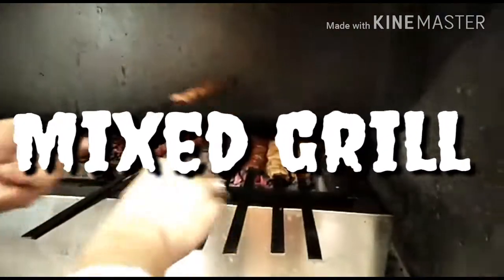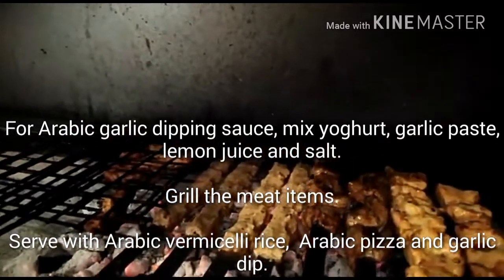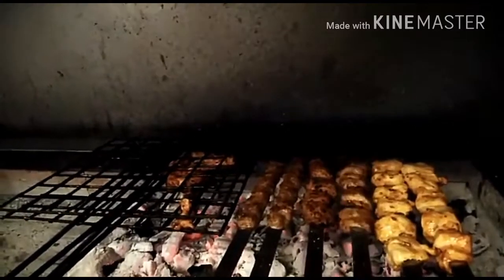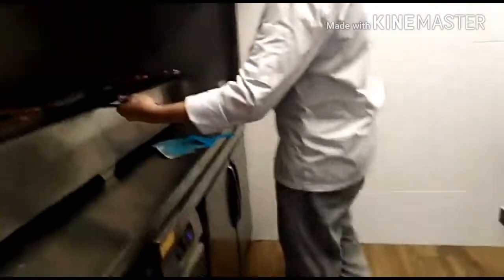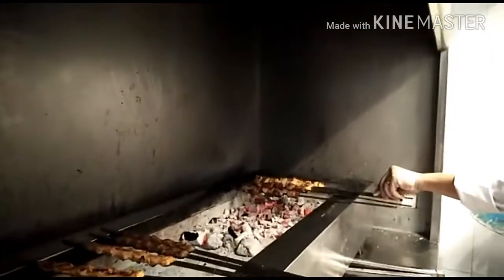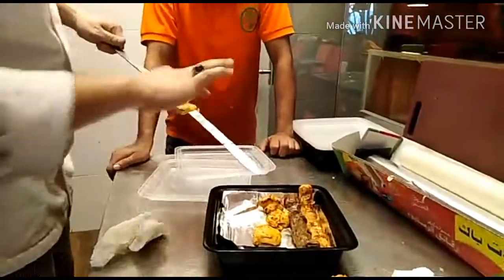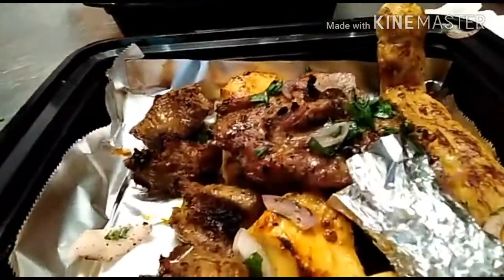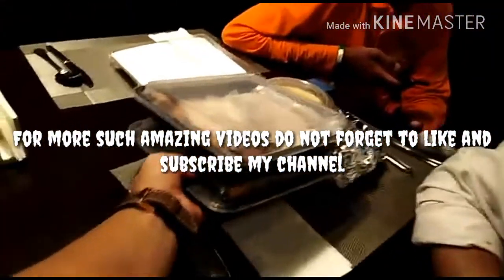Mixed grill ( shish tawok , lamb kabab , chicken kabab , lamb chop , lamb tikka ) with garlic sauce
Ingredients
Lamb chop 80 gm
Chicken breast 60 gm
Beef, cubed 60 gm
Lamb, minced 60 gm
Capsicum, mixed 20 gm
Onion, white 10 gm
Lemon 2 pcs
Garlic paste 30 gm
Yoghurt, plain 40 gm
Arabic bread 1 pc
Parsley, chopped 10 gm
Sumac powder 2 gm
Salt 2 gm
Tomato paste 20 gm
Tahina paste 10 gm
Jasmine rice 60 gm
on, white 10 gm

Lemon 2 pcs

Salt 2 gm

Ghee 10 gm
Vermicelli noodles 30 gm
Ghee 10 gm